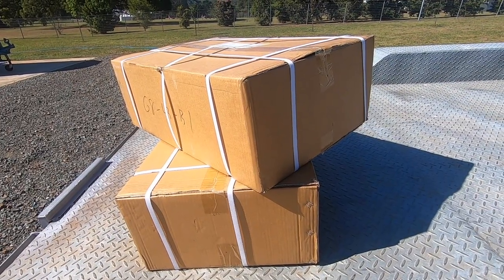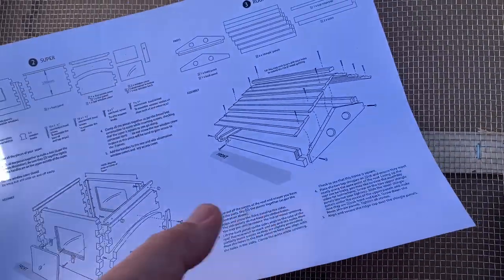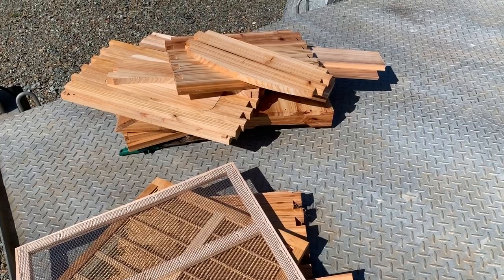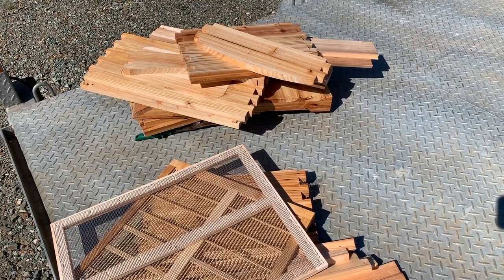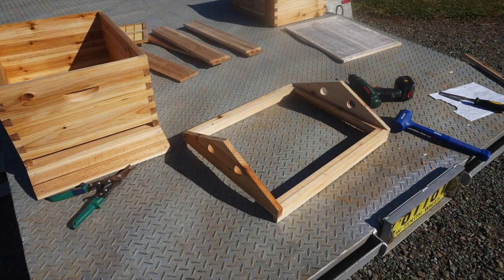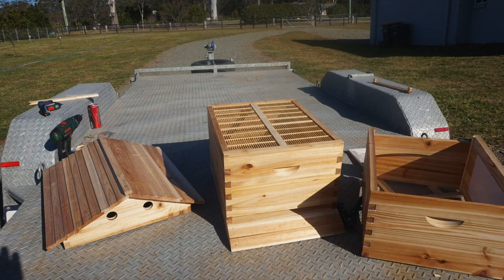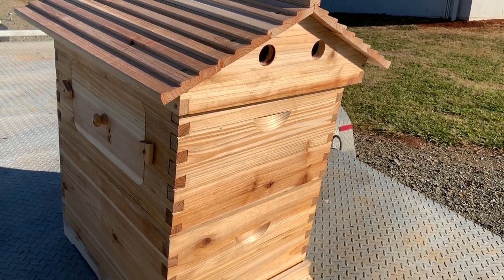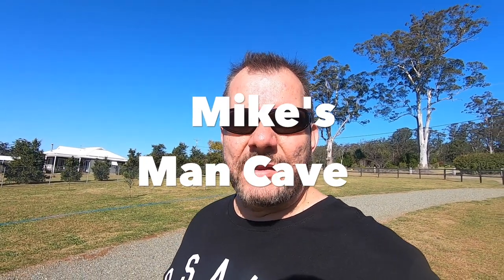Auto Flow Hive Assembly - Beginner Bee Keeping Series - How to Get Started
In this video we look at the Auto Flow Hive that I bought recently, we are looking at the Assembly and we do a basic Quality Review on how everything goes together.